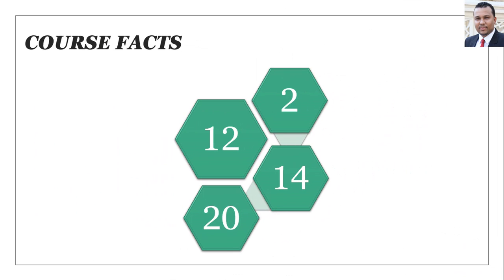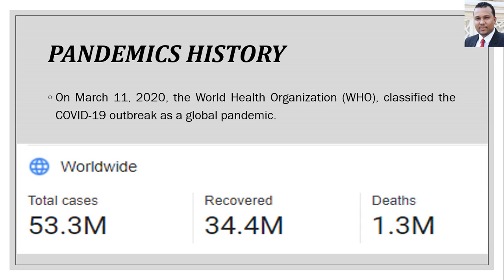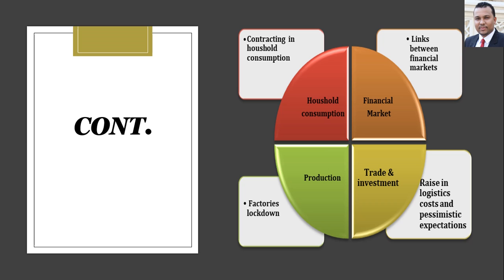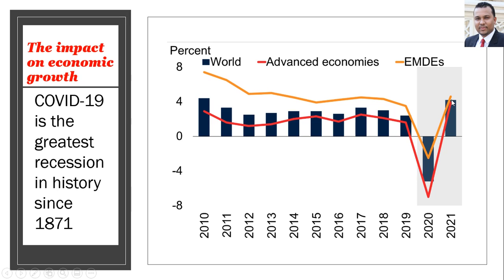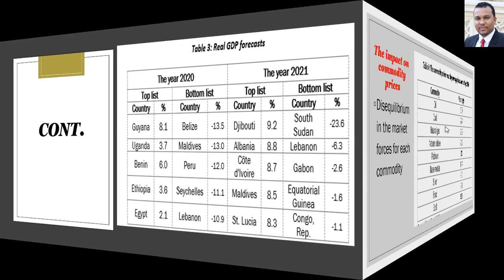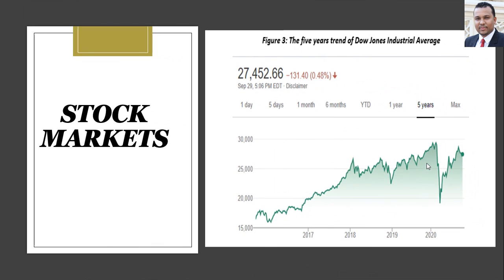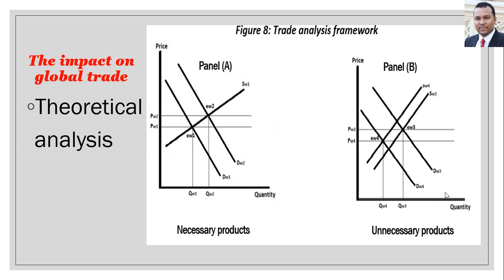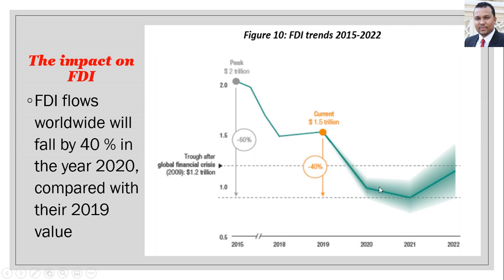The economic effects of COVID-19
the impact on economic growth, FDI, global activities, commodity prices, and global trade